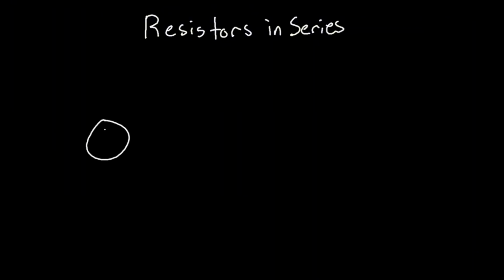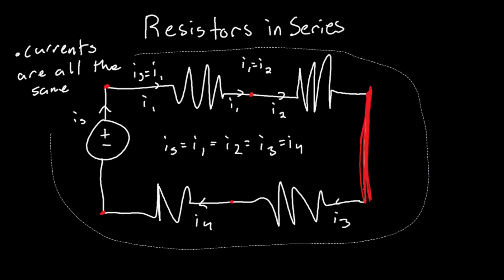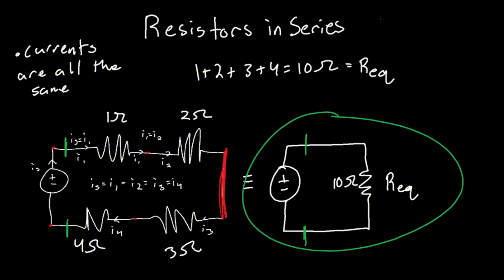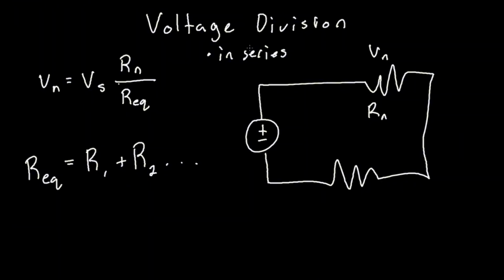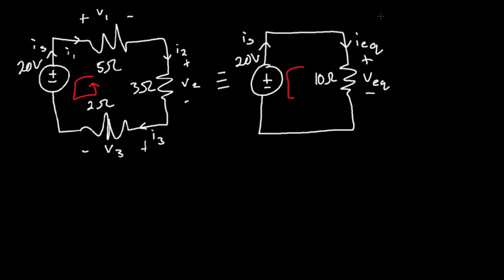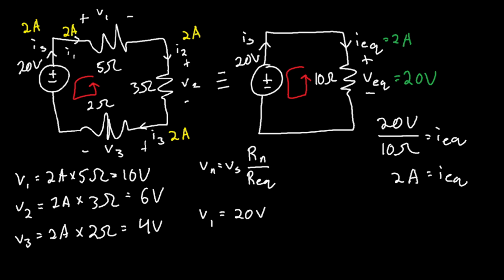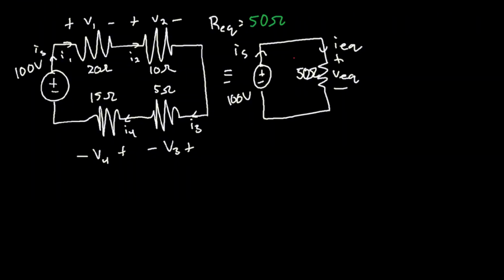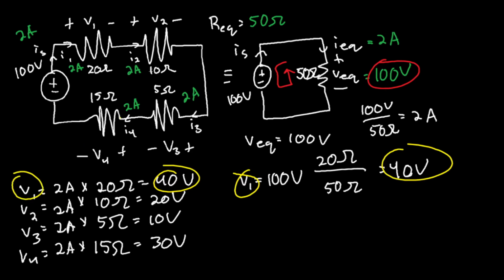Introduction to Resistors in Series and Voltage Division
In this video, Jitty explains what a series circuit is and how to calculate equivalent resistance for a series circuit. He also explains that the current throughout such a circuit is the same and how you can use voltage division to find individual voltage drops on resistors.

Timestamps:
0:00 Introduction
0:20 Series Circuit
5:18 Voltage Division
7:07 Problem 1
12:00 Problem 2